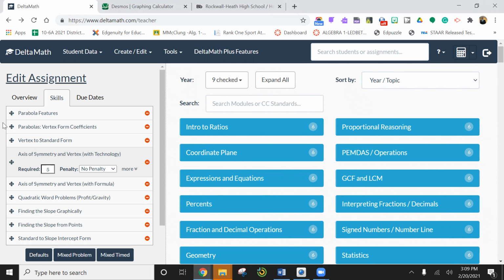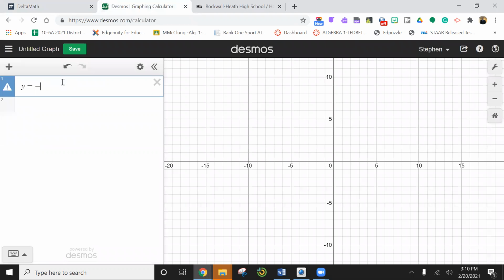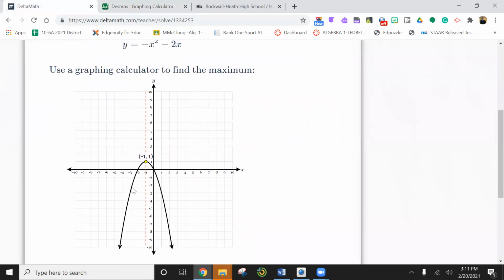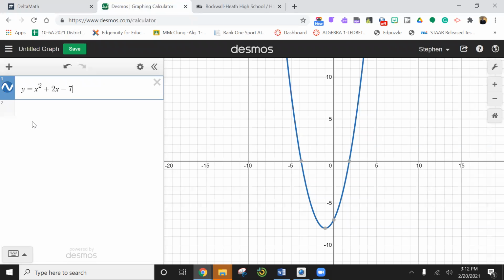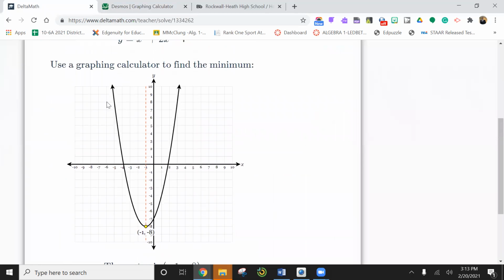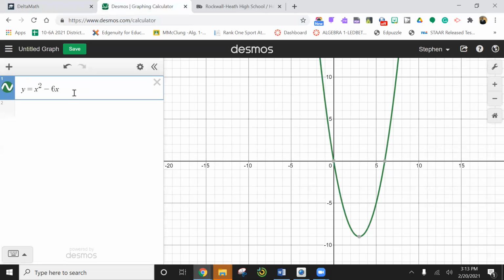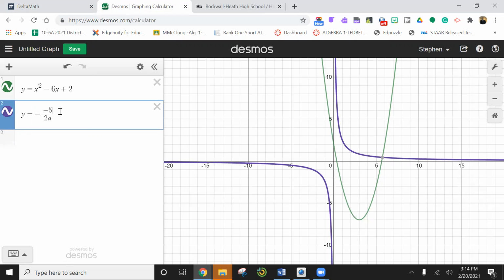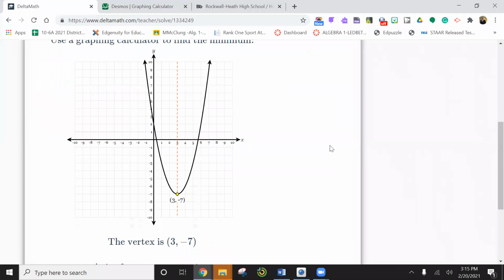Delta Math Axis of Symmetry and Vertex with Technology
This video was created to help students with Delta Math skill Axis of Symmetry and Vertex with Technology